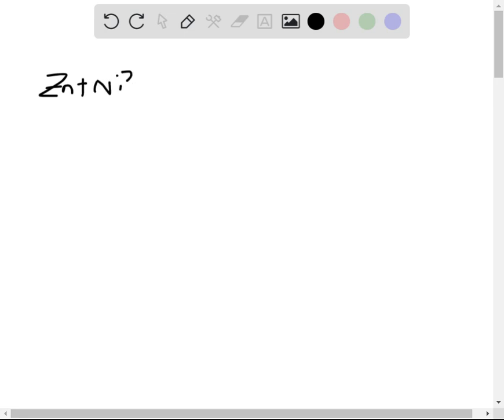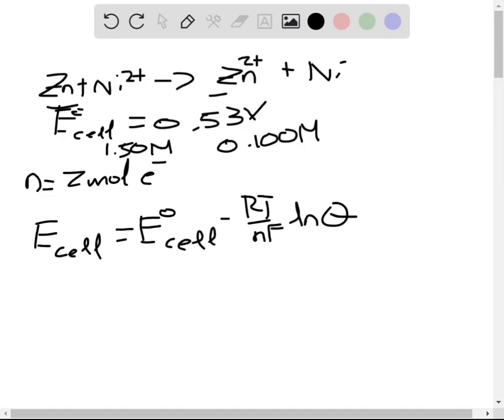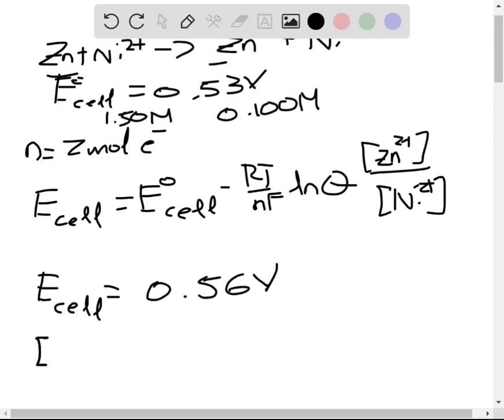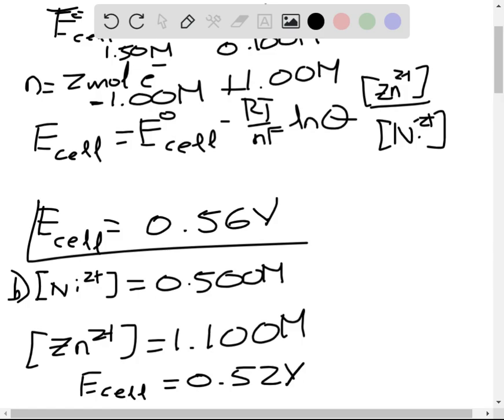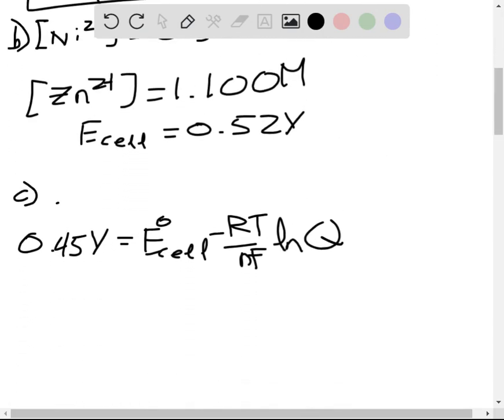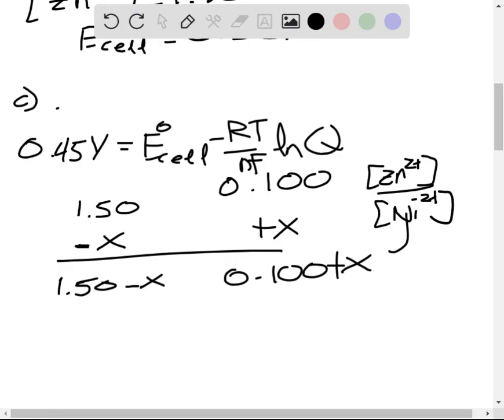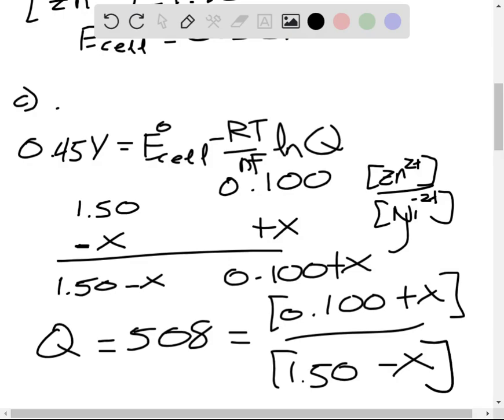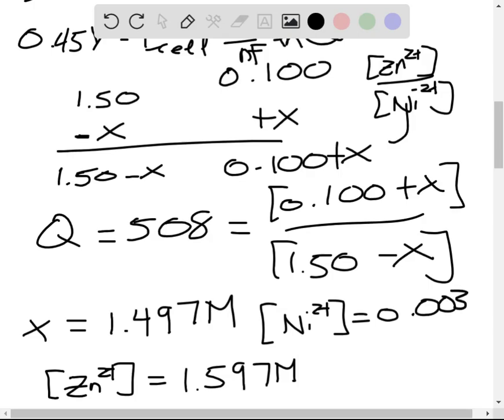A voltaic cell consists of a ZnZn2+ half cell and a NiNi2+ half cell at 25 C The initial concentrat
A voltaic cell consists of a ZnZn2+ half-cell and a NiNi2+ half-cell at 25 C. The initial concentrations of Ni2+ and Zn2+ are 1.50 M and 0.100 M, respectively. a. What is the initial cell potential b. What is the cell potential when the concentration of Ni2+ has fallen to 0.500 M c. What are the concentrations of Ni2+ and Zn2+ when the cell potential falls to 0.45 V